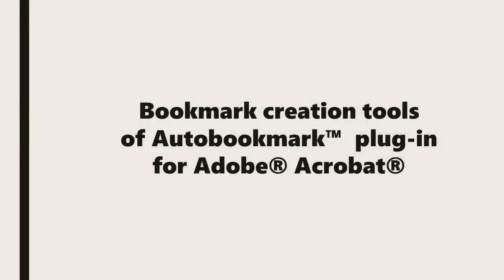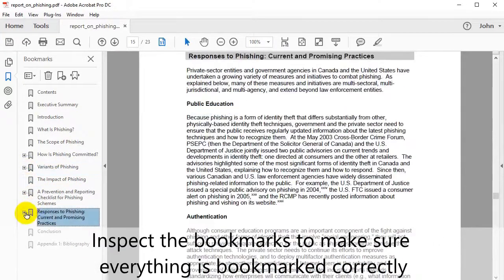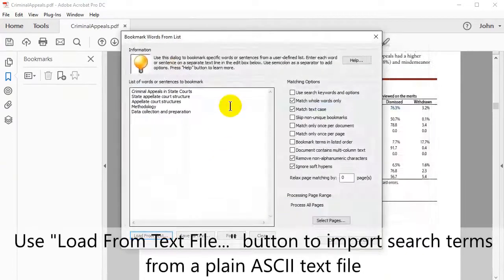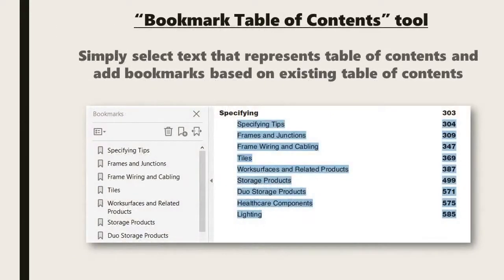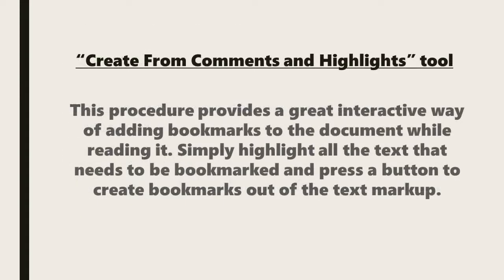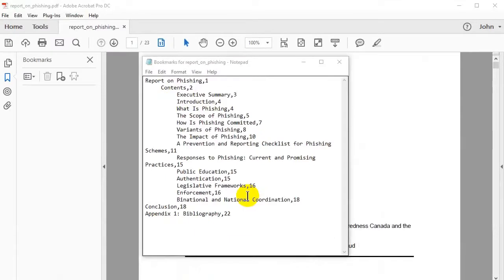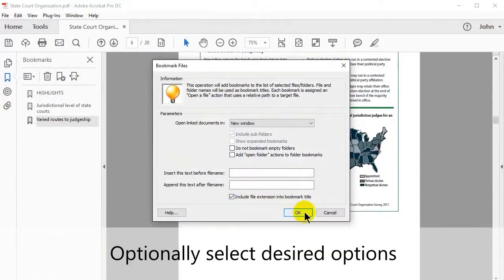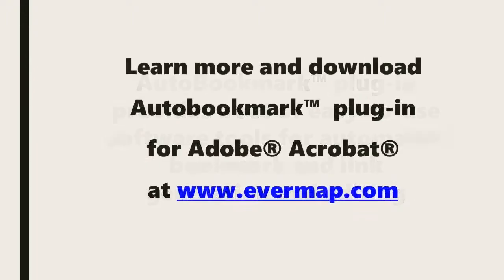Tools for Creating PDF Bookmarks in AutoBookmark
This video shows an overview of PDF bookmark creation tools (functionalities) of the AutoBookmark™ plug-in for Adobe® Acrobat®.

Timeline:
0:15 - Create Bookmarks from Text Using Specific Text Styles
1:40 - Create Bookmarks from Sample Text
2:43 - Create Bookmarks Using Words or Sentences from a User-Defined List
3:36 - Create Bookmarks Using Text Patterns
4:41 - Create Bookmarks from Table of Contents Entries
5:34 - Create Bookmarks from Existing Links
6:26 - Create Bookmarks from Text Highlights, Notes and Comments
7:22 - Create Bookmarks from Named Destinations
8:06 - Create Bookmarks from a Control ASCII Text File
9:00 - Bookmark Every Nth page in the PDF Document
9:37 - Add Bookmarks to Selected / All Files in a Folder
10:59 - Swap Bookmark Levels

AutoBookmark™ is an advanced plug-in for Adobe® Acrobat®. The software is designed to create, edit and maintain all navigational elements of PDF documents: bookmarks, links, tables of contents, named destinations and text highlights.